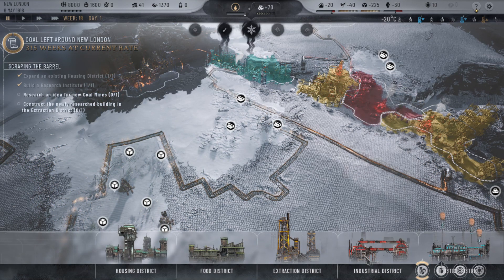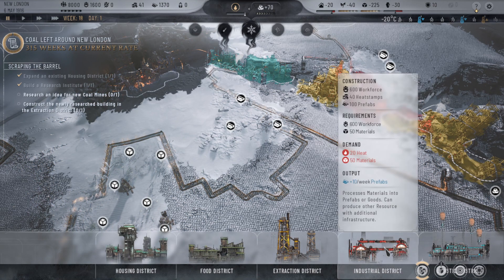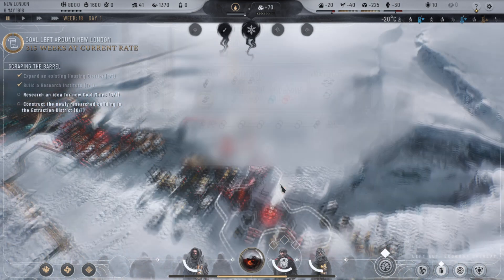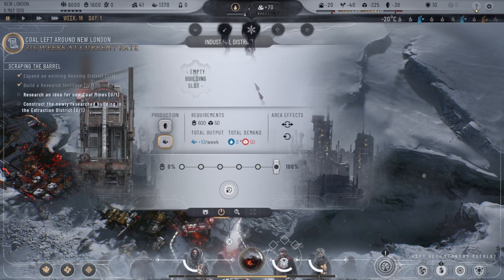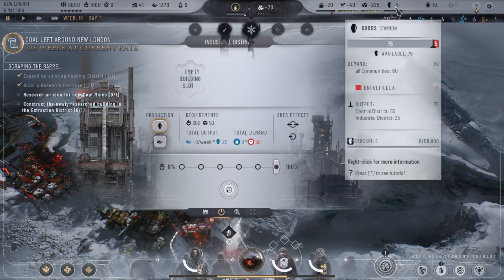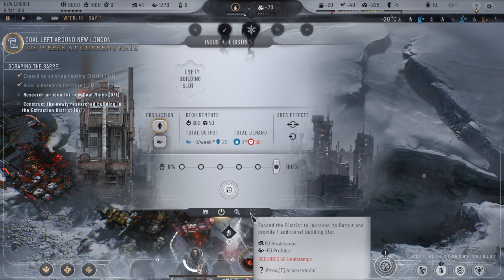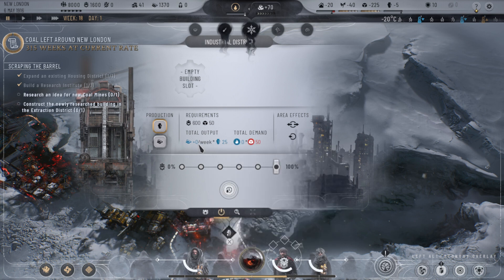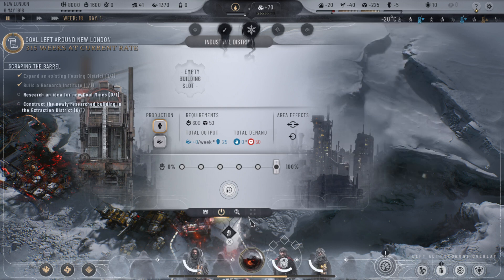How to Make Goods in Frostpunk 2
Learn how to make goods in Frostpunk 2 with this easy-to-follow tutorial! Discover the best strategies for producing essential items in the game to ensure your survival and success.